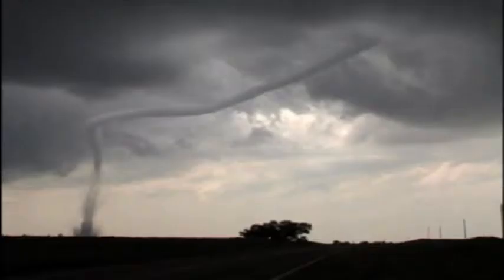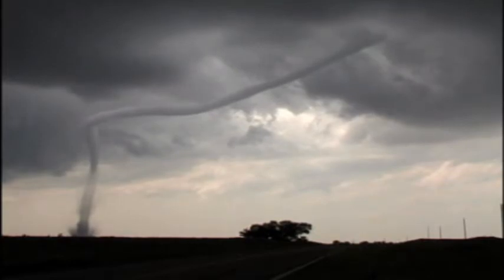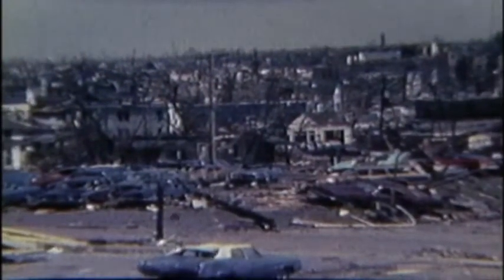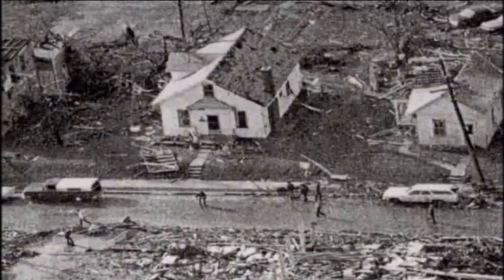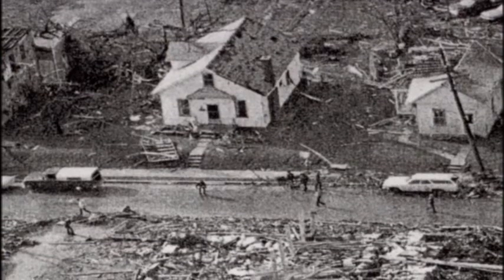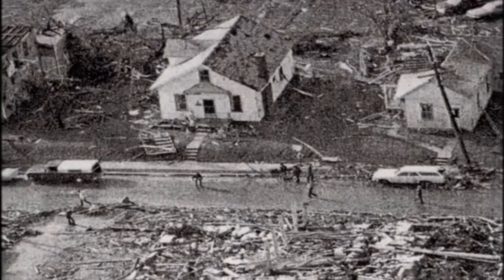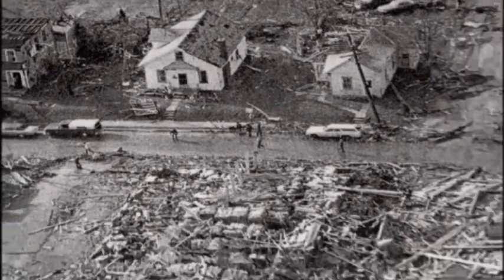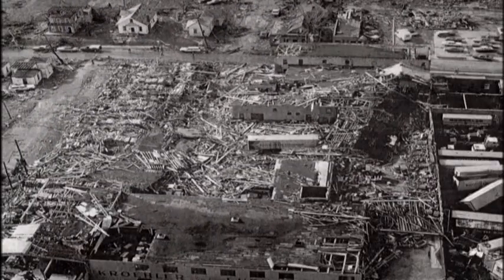Cyclone Conundrum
The massive wedge tornado that hit Xenia, Ohio in 1974, left scientists confounded about how a seemingly weak tornado caused so much destruction.